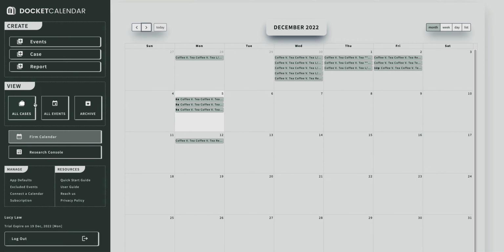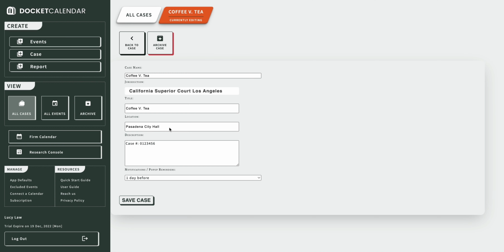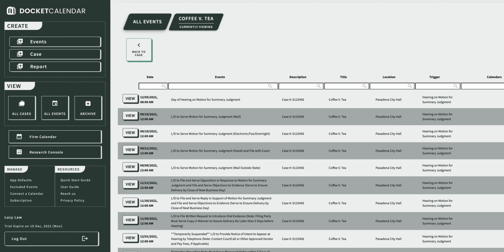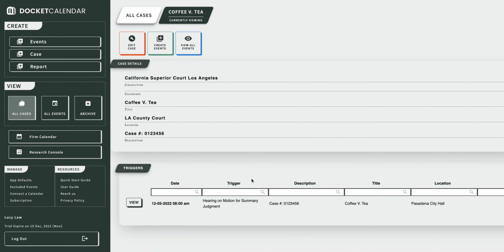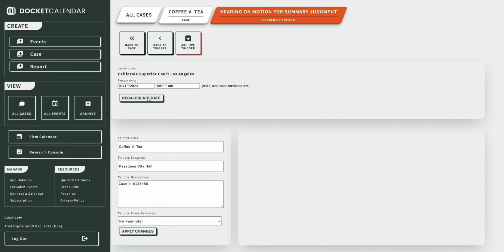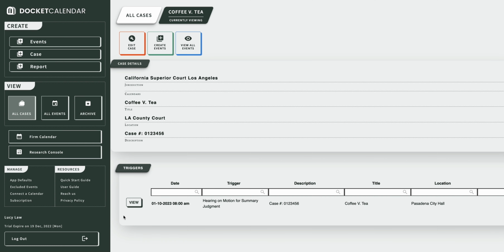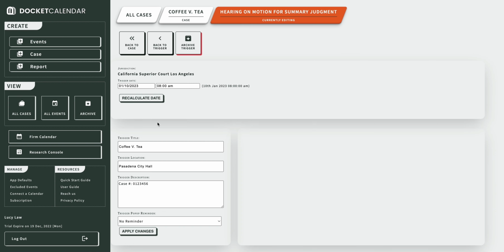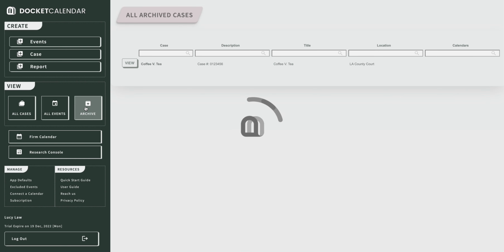DocketCalendar : CONQUER THE BASICS - PART TWO (How To)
*** Editing Cases & Events ***
*** Recalculating Events ***
*** Archiving Cases***

DocketCalendar provides court-rules-based calendaring for your Outlook and Google Calendars.

DocketCalendar automatically creates an event on your calendar for all the deadlines related to your matter.  Once those events are on your calendar, DocketCalendar gives you powerful tools to manage them.  Making it easy to change deadlines, build deadline and case reports, and add or remove settled cases from your calendar.

CONQUER YOUR CALENDAR!